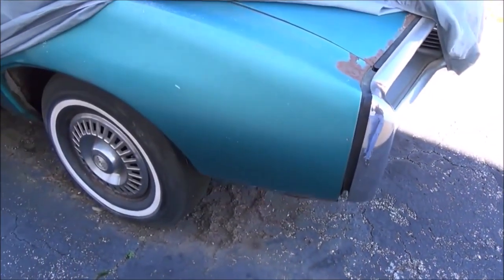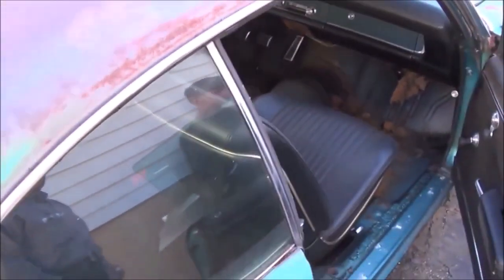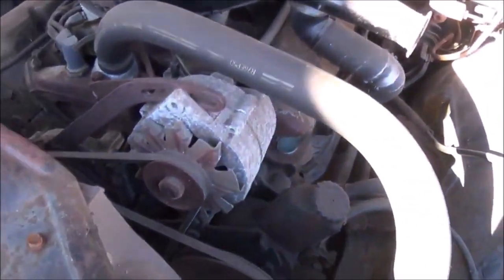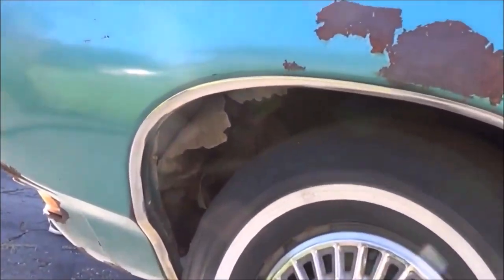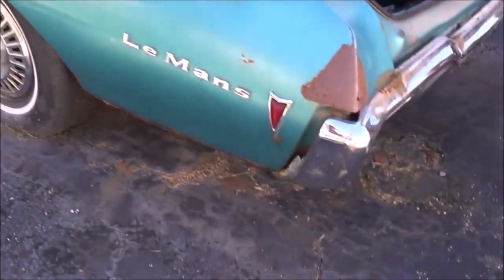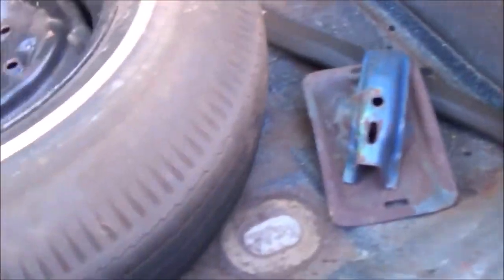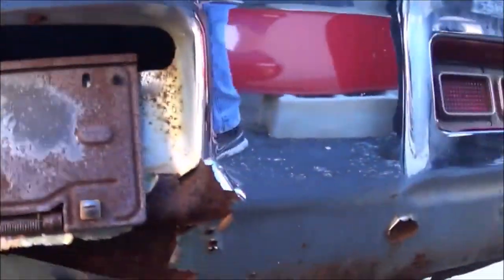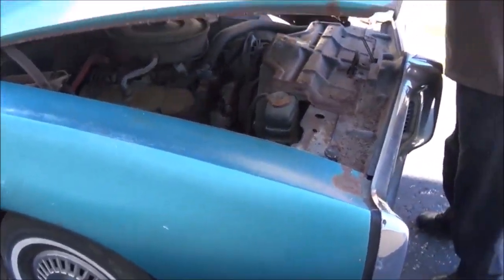1968 Pontiac LeMans Driveway Find